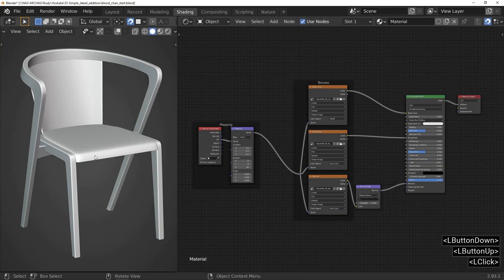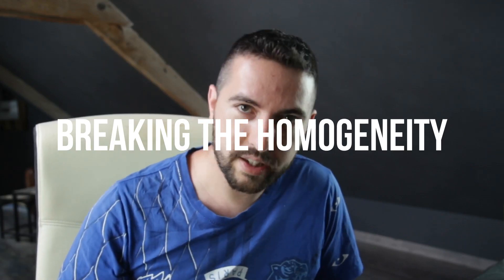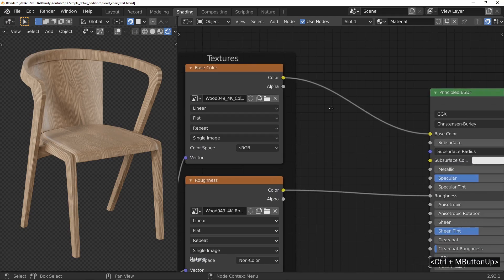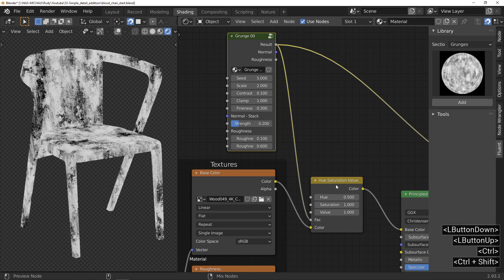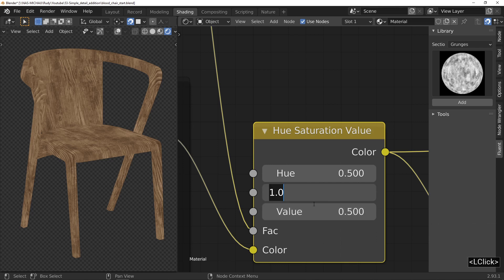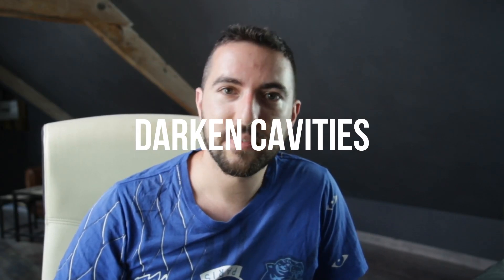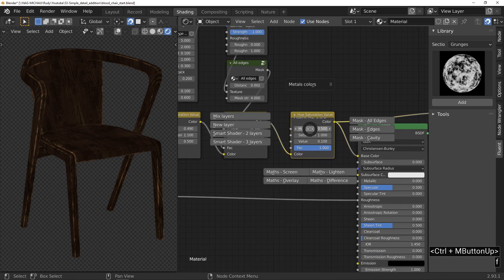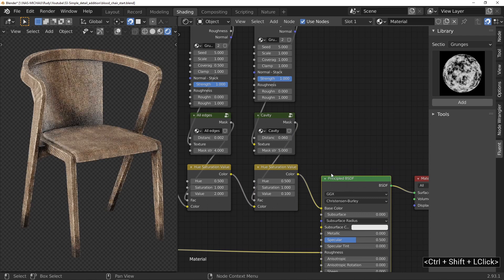Simple way to improve your materials - Fluent Materializer - Blender tutorial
In this Blender tutorial learn a simple way to enhance your textures with the Materializer add-on. Damaged edges, dirt and a little more...take your textures to another level with more details.